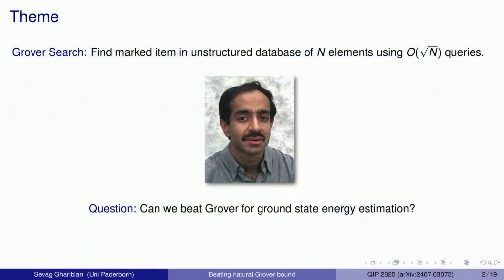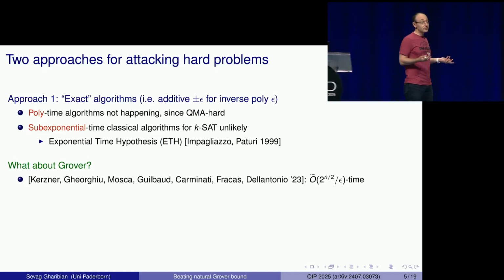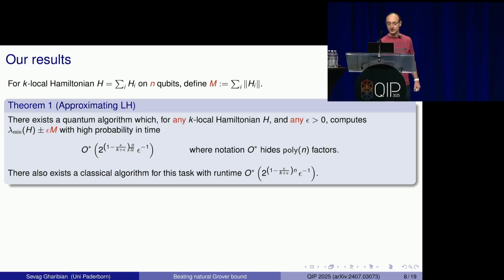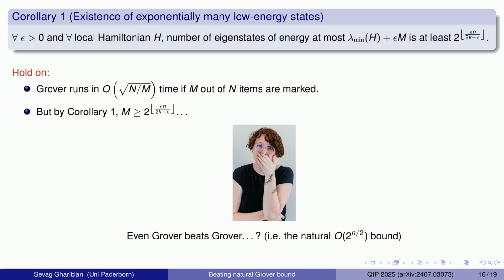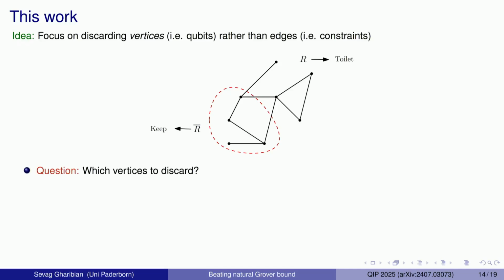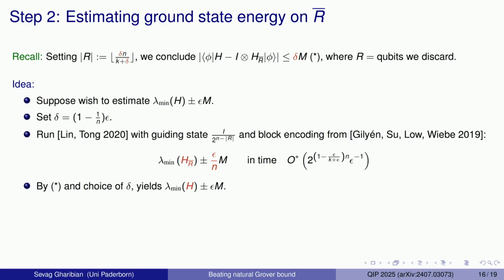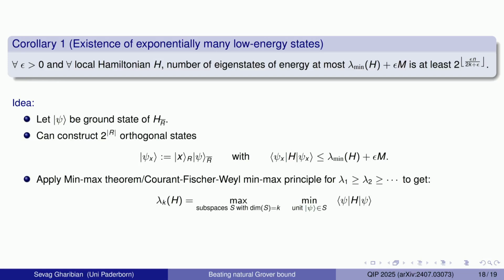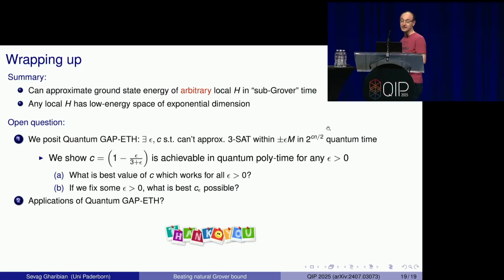Sevag Gharibian: "Beating Grover search for low-energy estimation and state preparation" (QIP 2025)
TITLE: Beating Grover search for low-energy estimation and state preparation
SPEAKER: Sevag Gharibian
AUTHORS: Harry Buhrman, Sevag Gharibian, Zeph Landau, François Le Gall, Norbert Schuch, Suguru Tamaki

SESSION: Algorithms 1
DATE: Monday, February 24, 2025